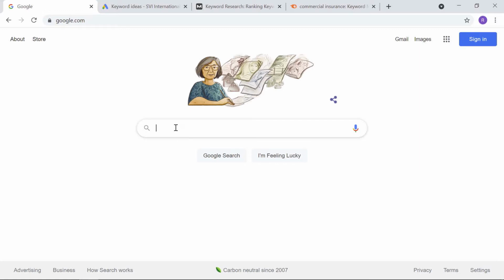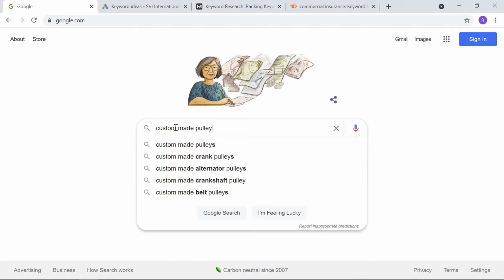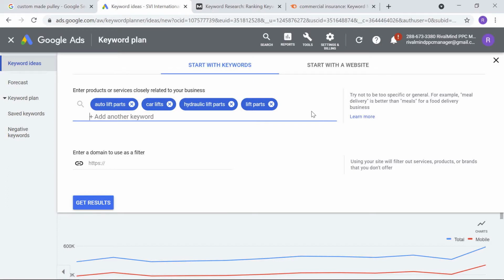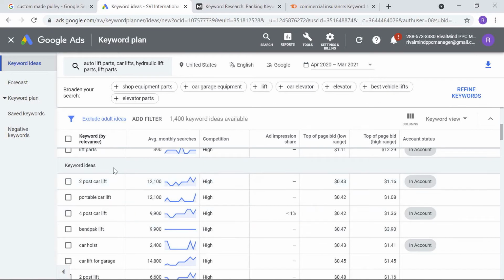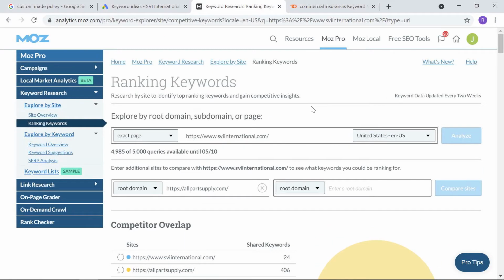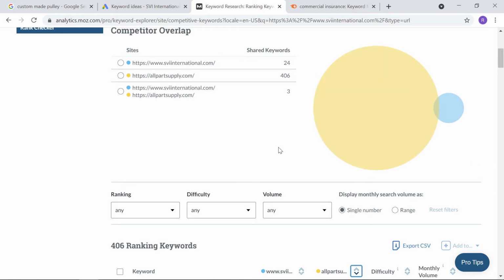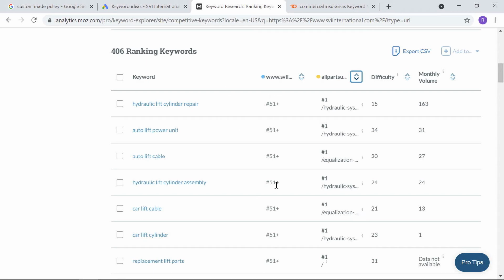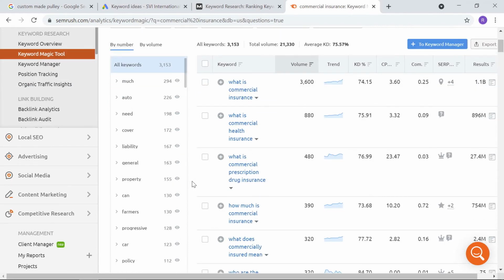How To Get Started With Keyword Research | FAQ Episode 7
The best part about keyword research is that anyone can do it! In this episode, we discuss how to get started. Matt and Andrew outline four keyword research tools - 2 free and 2 paid. Keyword research is unequivocally important to SEO, and this video is a great place to begin.